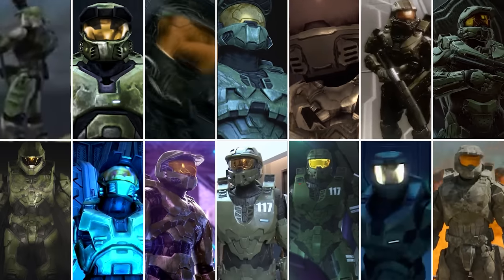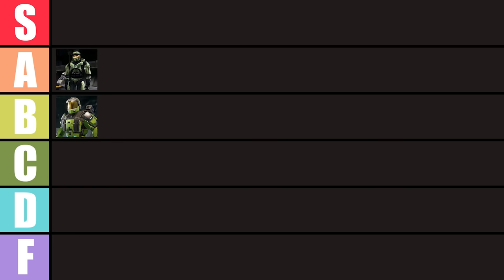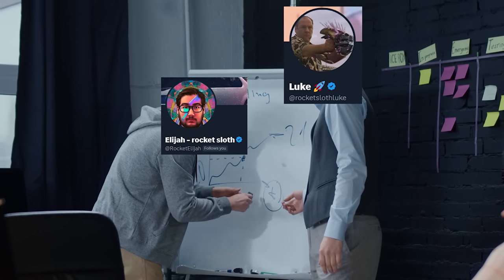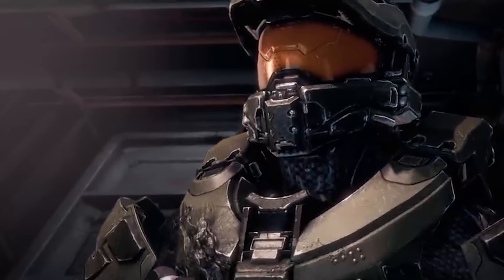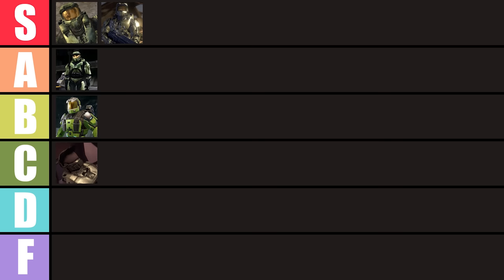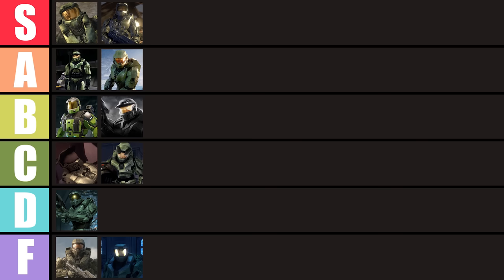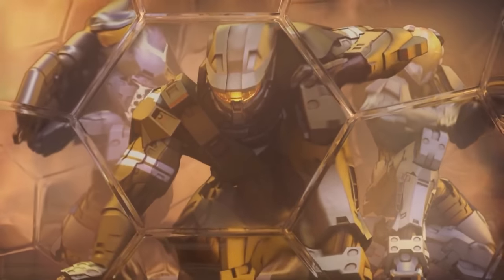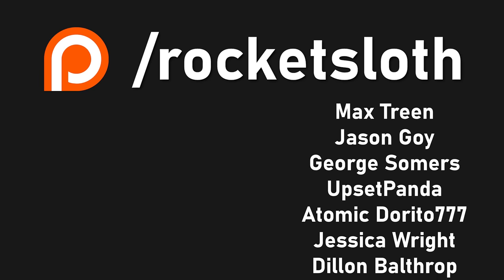Master Chief Armor Tier List (Every Halo Master Chief Armor Ranked)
In almost every Halo game Master Chief's armor has changed over the years. Now we compiled every single Halo Master Chief armor and ranked them from worst to be